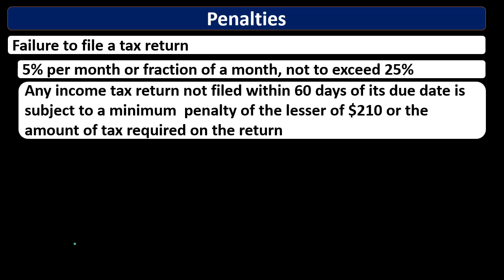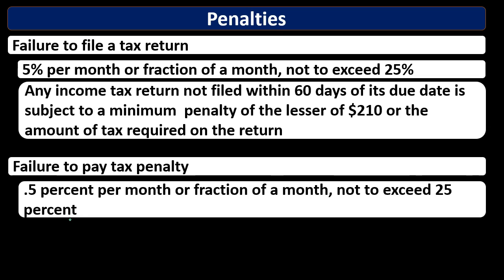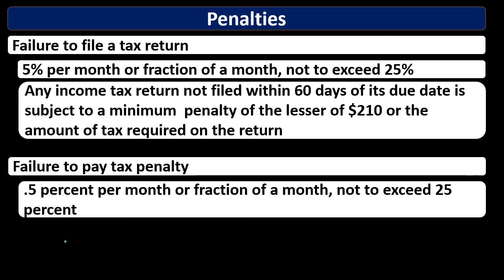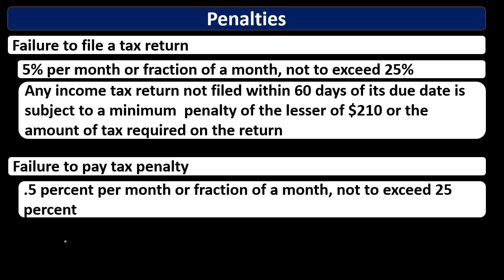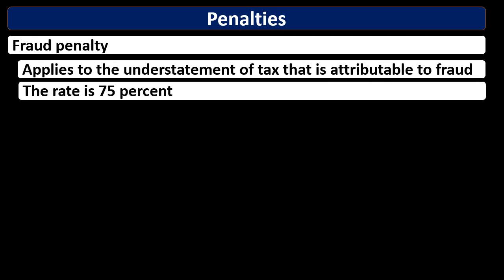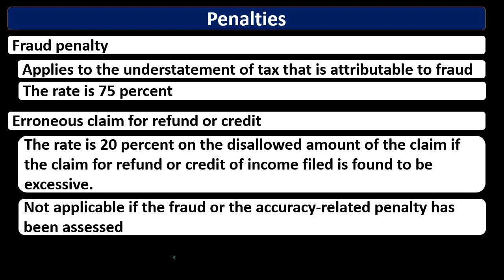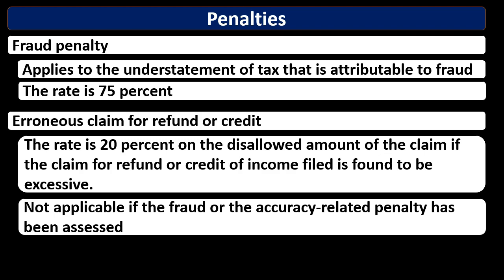Penalties Federal Income Tax 2018 / 2019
Federal income tax penalties for late filing, under payments and more.